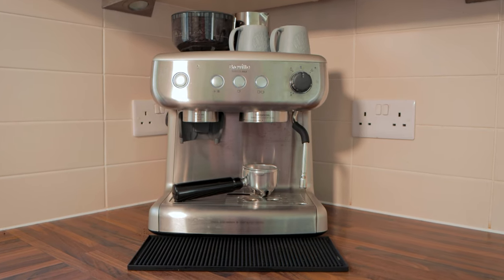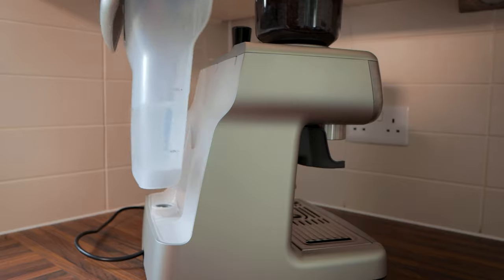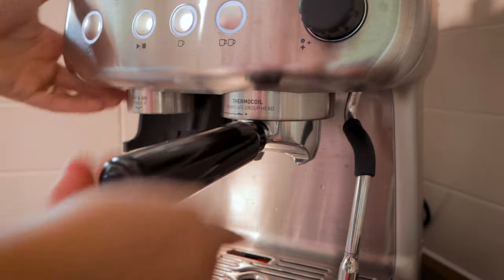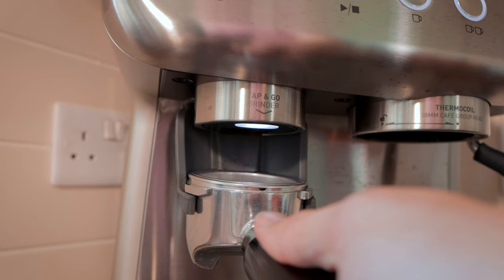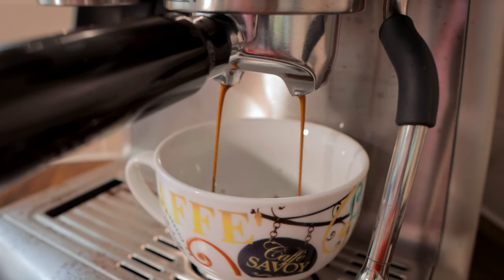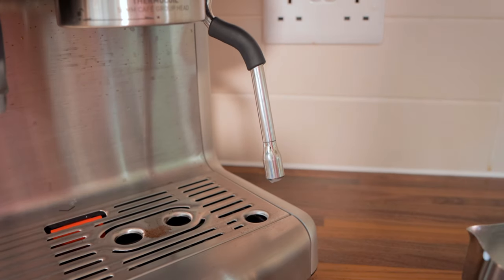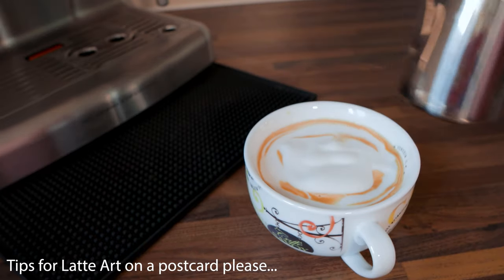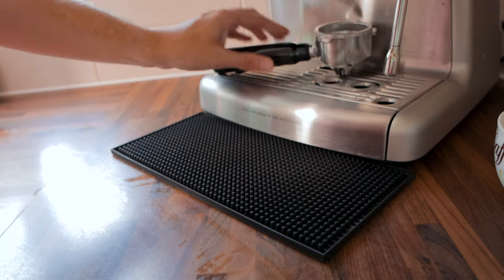Breville Barista Max Review | EVERYTHING You Need To Know Before Buying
In this video, we check out the Breville Barista Max Coffee Machine, or if you're not in the UK, Sunbeam Barista Max. We run through the spec, set up and then we pull some shots.